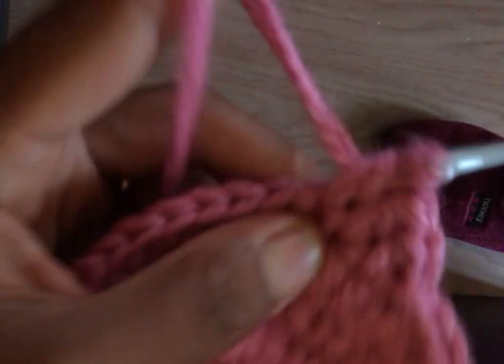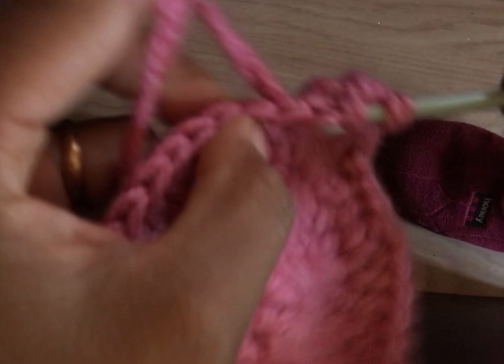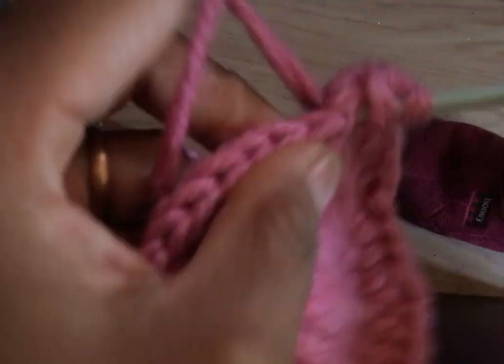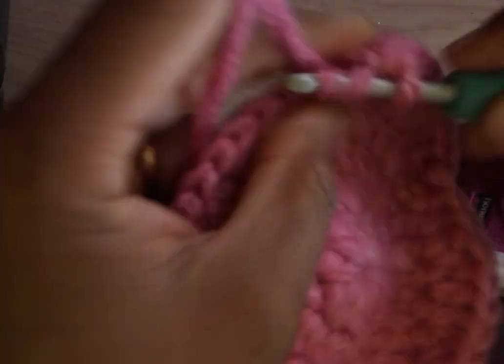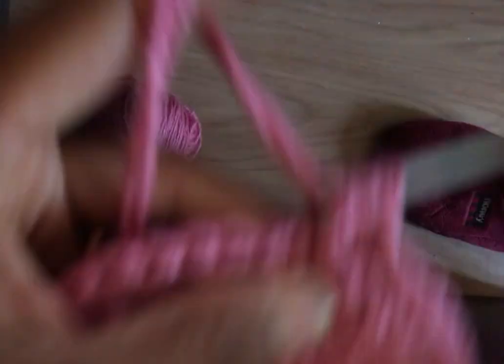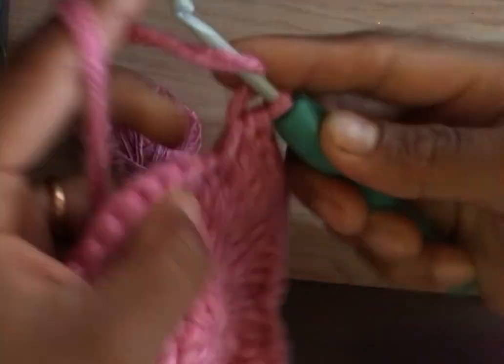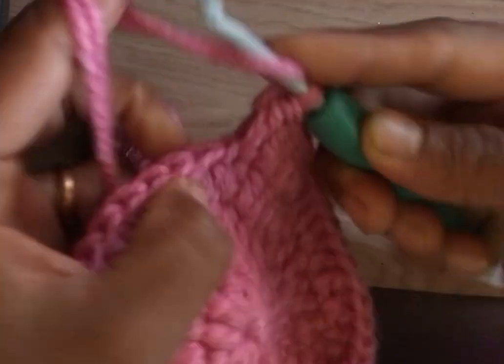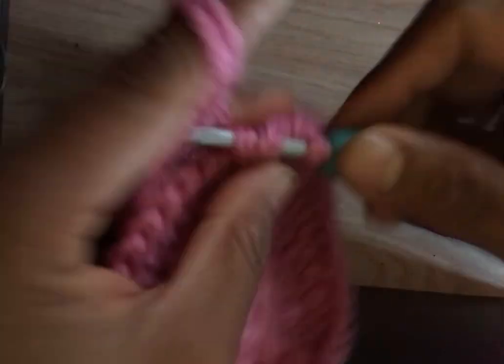howtocrochetbeginners makingroundhat shorts handmade localproduct crochetnepal keepsupporting